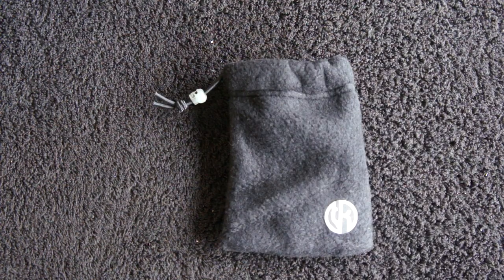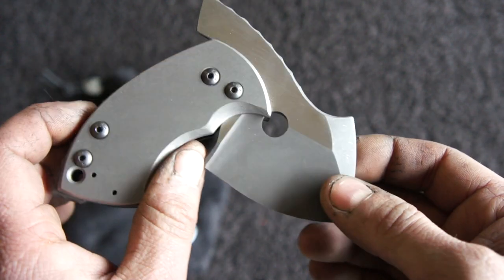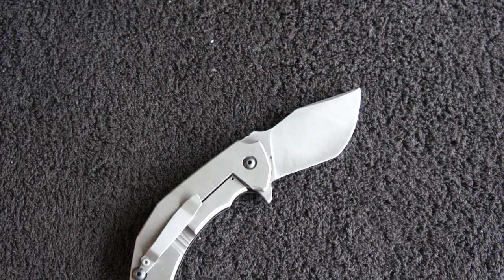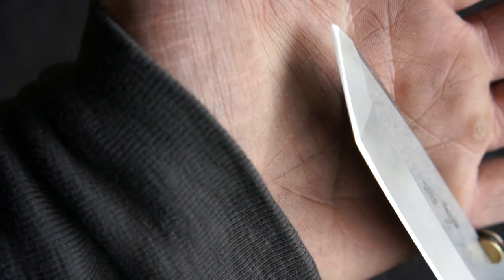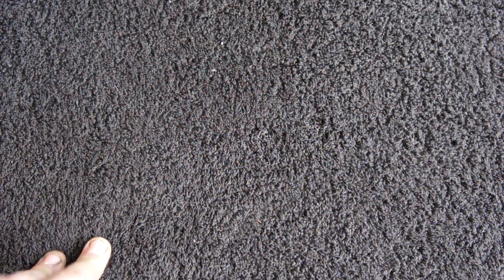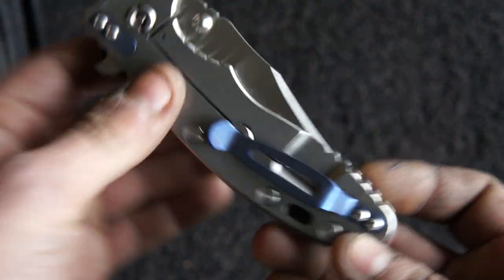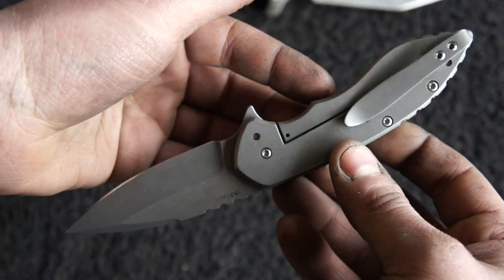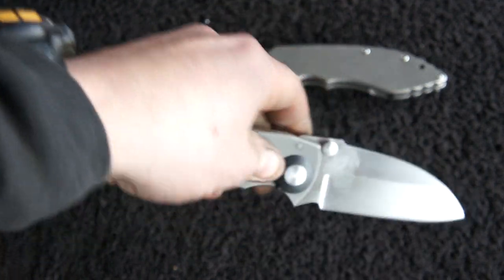Pimpage, CF War Toad, and lots More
More vids are coming, the toads have me busy